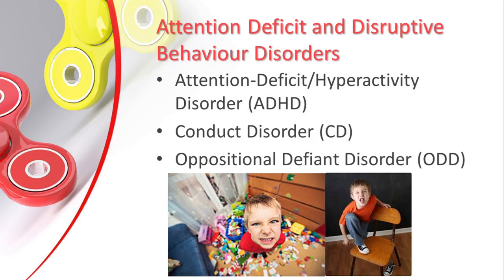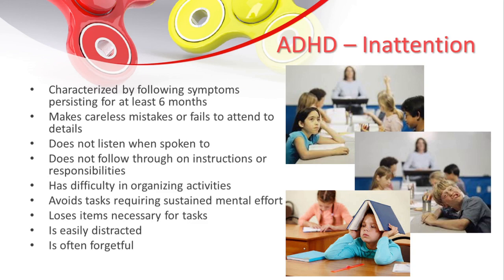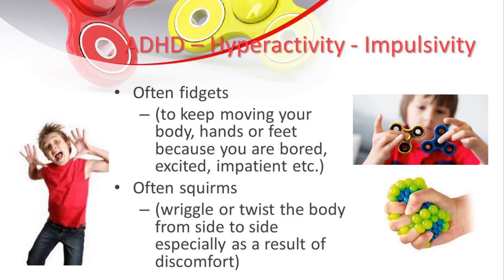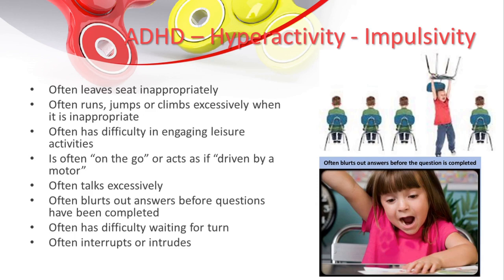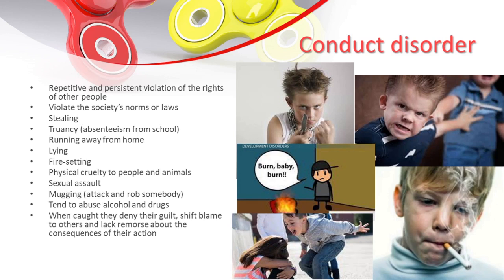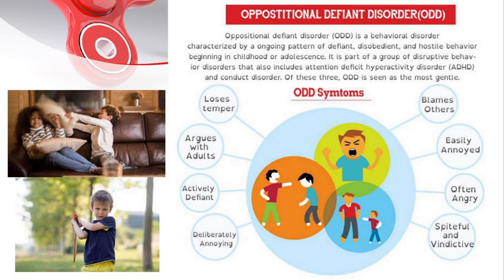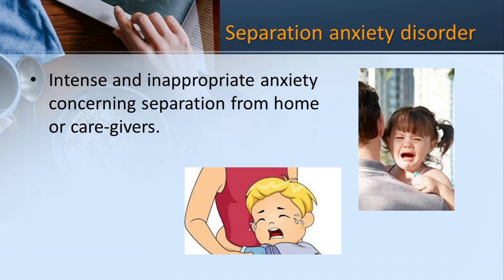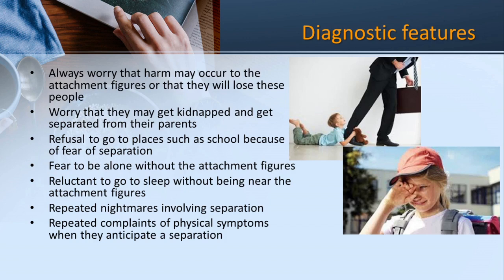Childhood Behavioural Disorders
Zoology Open Course / Public Health and Hygiene / Module 5 / Mental Health